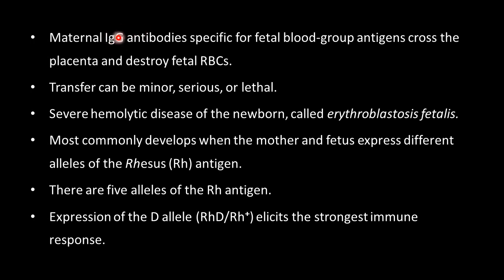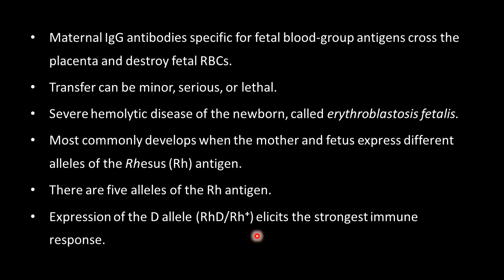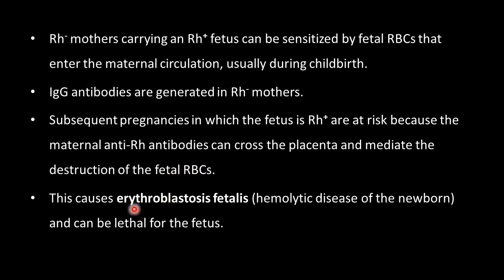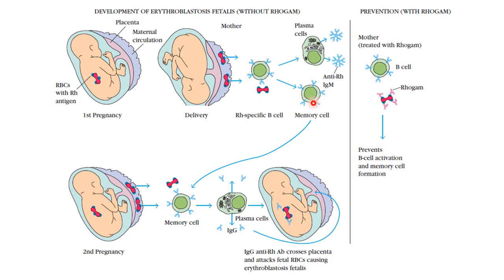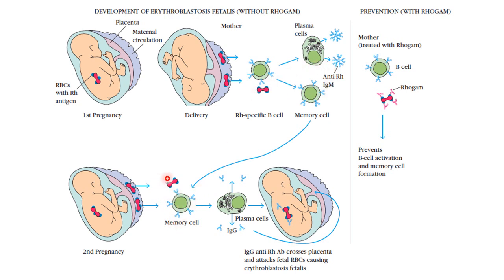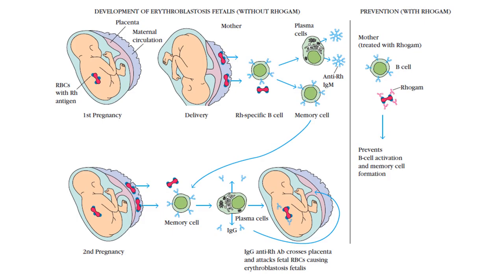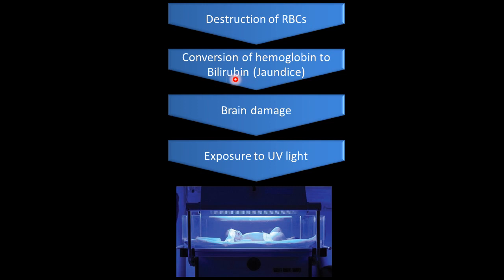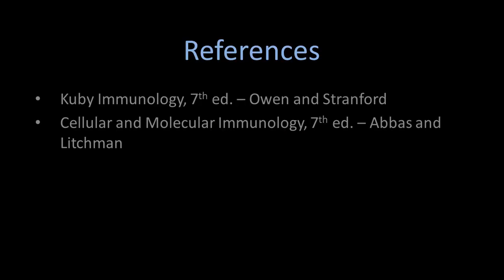Erythroblastosis fetalis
This condition occurs in fetus during pregnancy, it is because of mother and fetus have different Rh allele. Fetal erythrocytes undergoes destruction and develops hemolytic anemia in fetus.